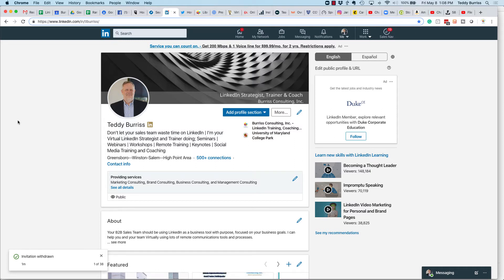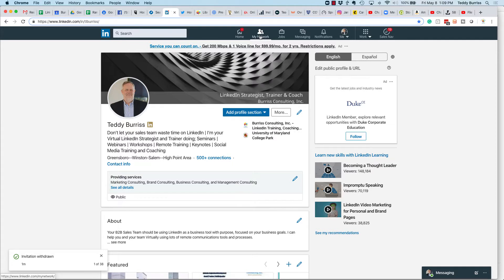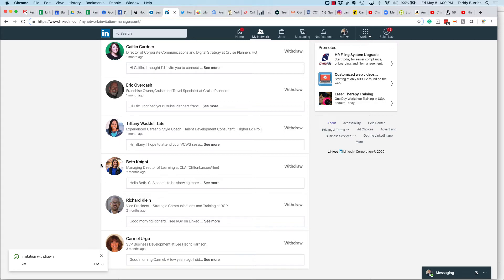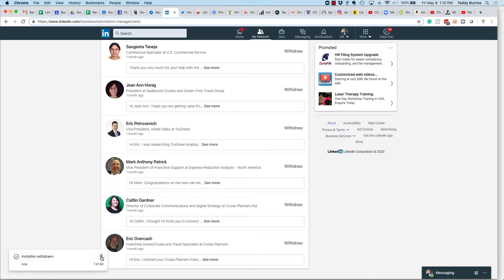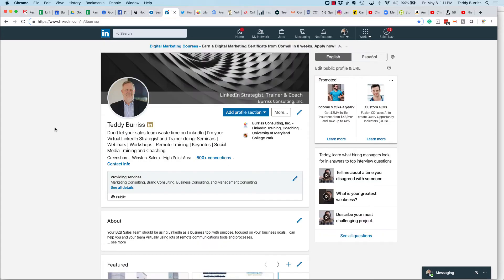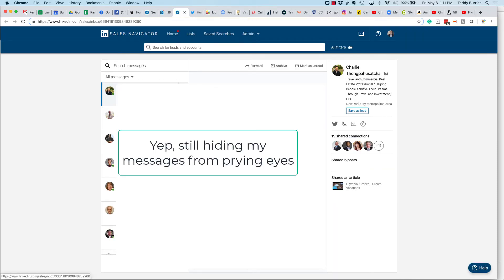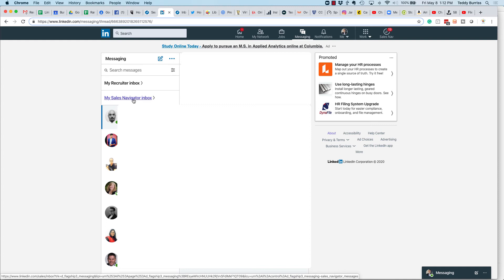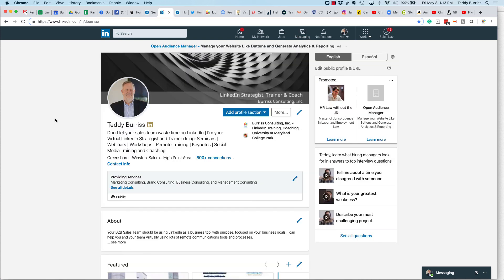LinkedIn Application Improvements that could improve LinkedIn Member Productivity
Two ideas of improvement on the LinkedIn App that would be absolutely fabulous.

I'm Complaining, Criticizing, or Condemning, just wishing.

Teddy Burriss
LinkedIn Strategist & Trainer